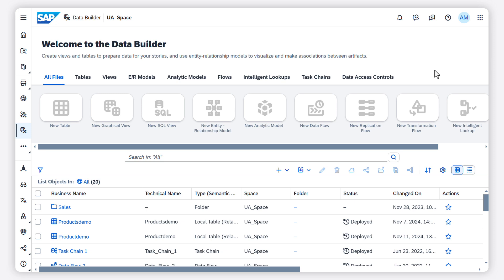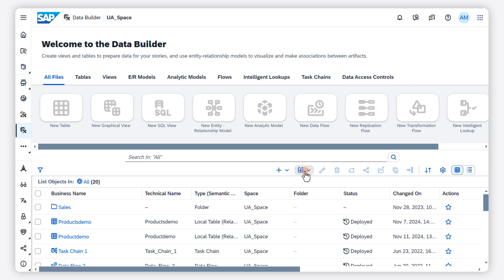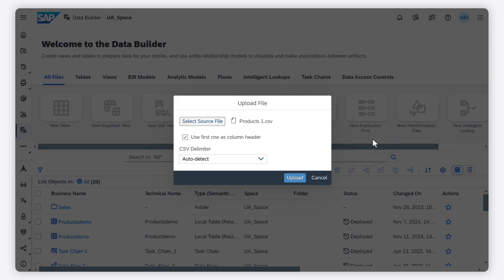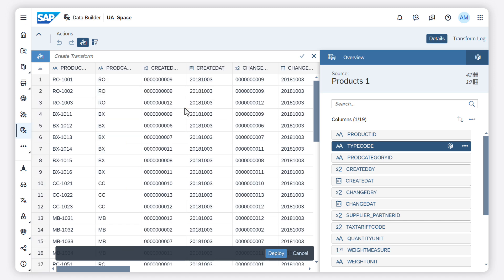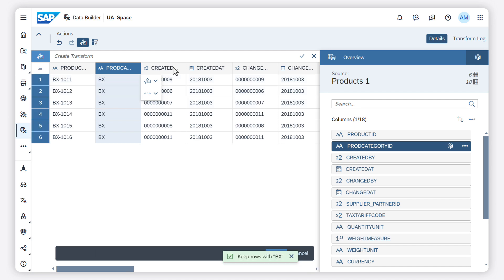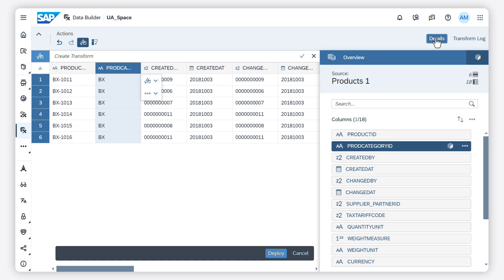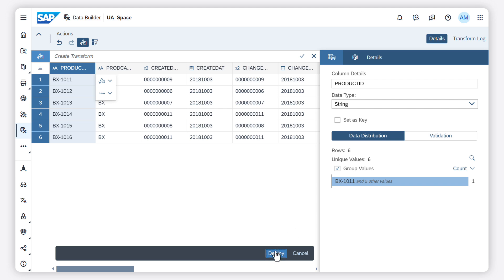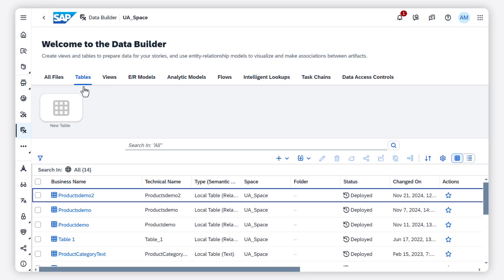Import and Transform Data from CSV files: SAP Datasphere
In this video, you’ll import a CSV file in the Data Builder and use transformations to create a new local table.

Chapters:
0:00 Introduction
0:28 Import a CSV file
0:45 Apply data transformations
1:17 View the Transform Log
1:50 Deploy the table